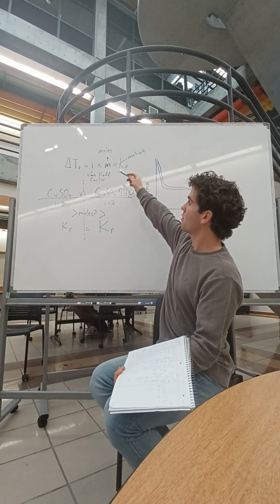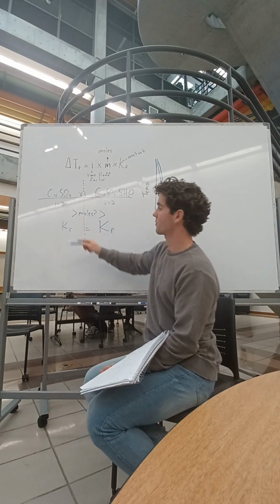Chem 1225 Ch. 11 Assignment 2